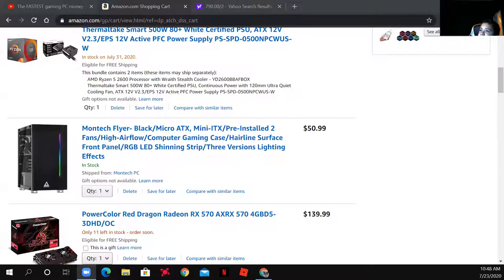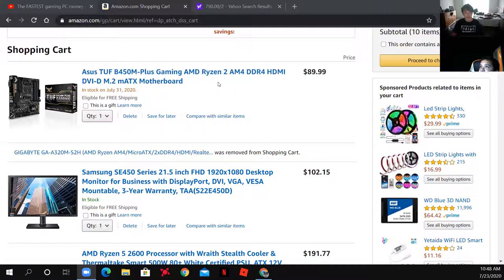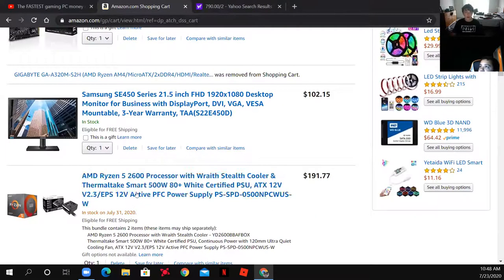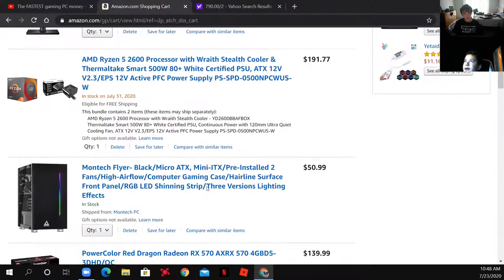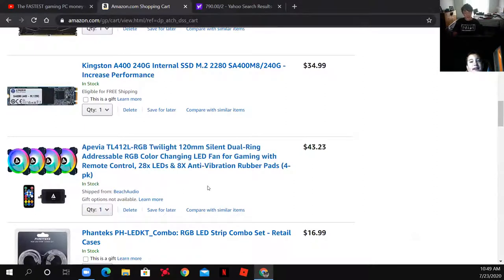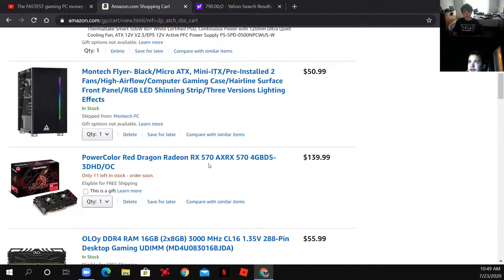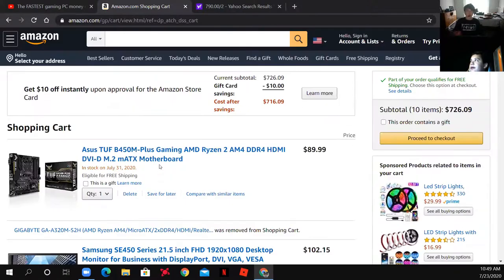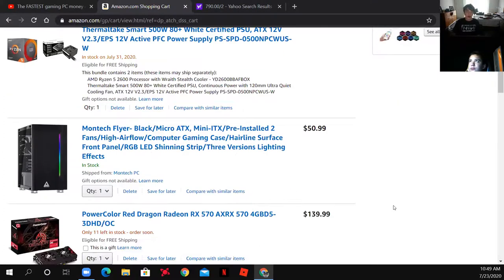Special Announcement Jack Is Building Marshall A PC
Today we talk about buliding a PC that Jack will build for Marshall. Jack suggests for a PC a G502, modal o, and m65 for a PC.